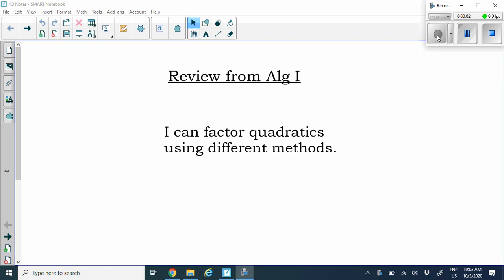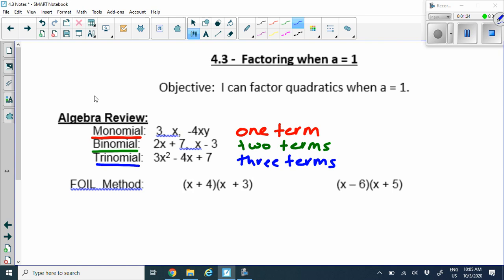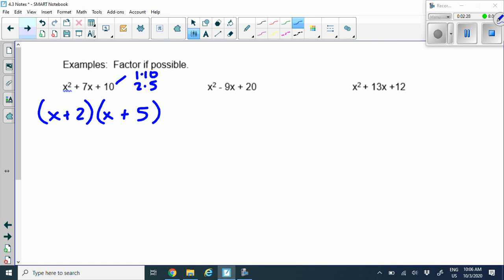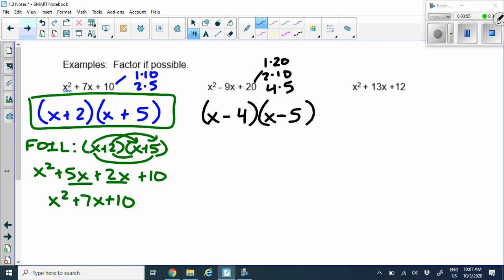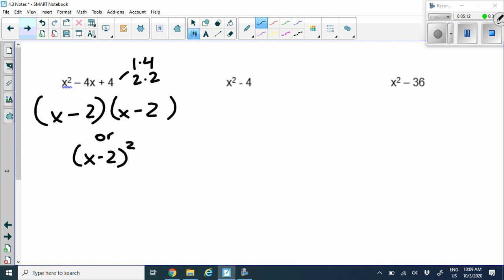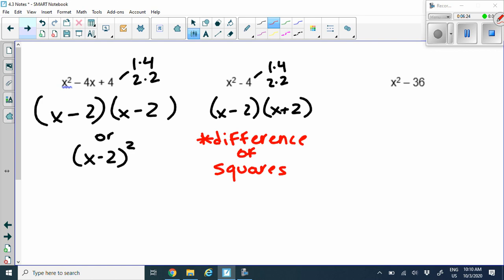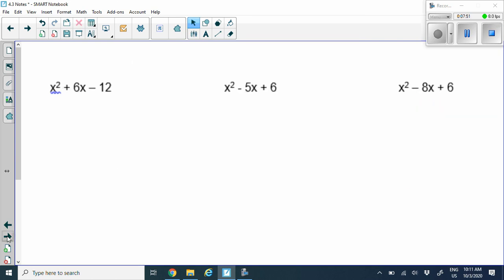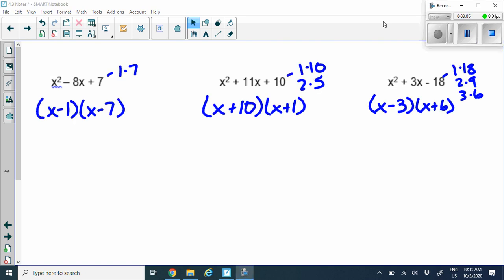Algebra 2: 4.3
Factoring quadratics when a equals 1.